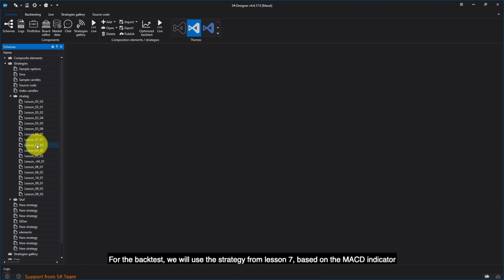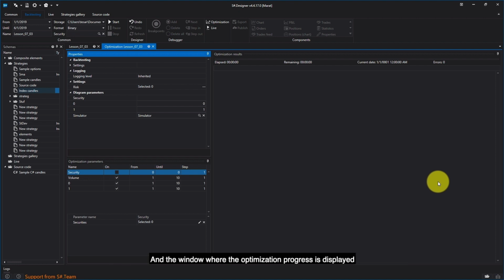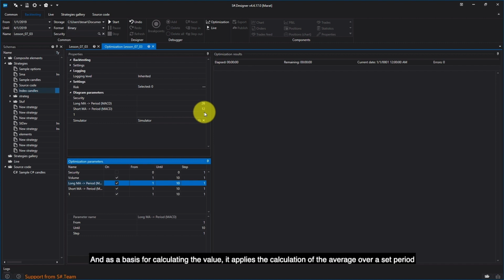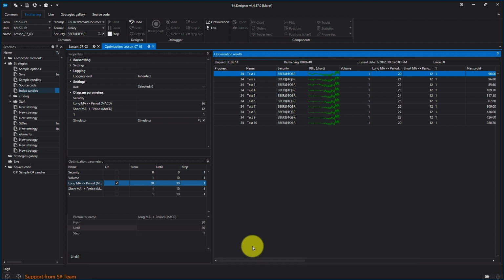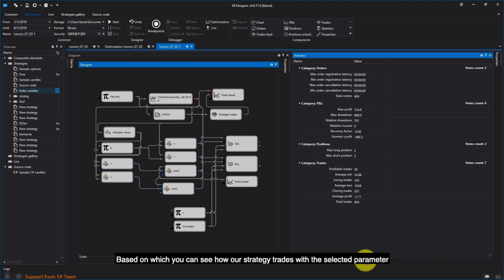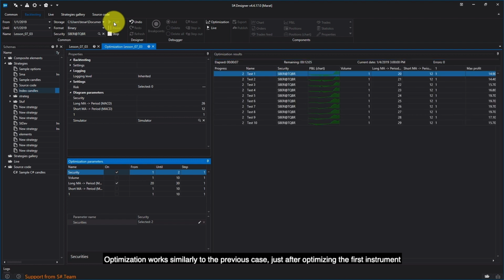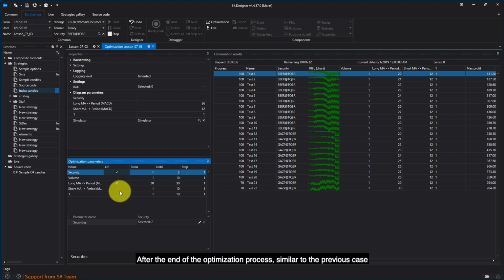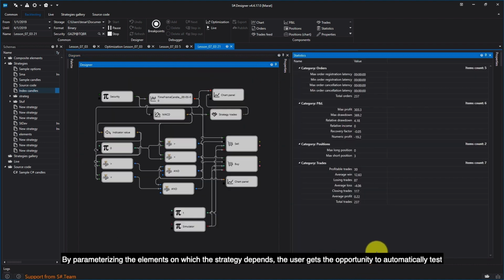Optimization of trading strategies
In this lesson, we'll delve into the important aspects of optimizing trading strategies in StockSharp Designer. Mastering this material will enable you to enhance the efficiency of your algorithmic systems.

💡 What you will learn from this video:

Fundamentals of Strategy Optimization: An overview of methods and techniques used to improve the efficiency of trading strategies.
Optimizing Strategy by Adjusting Indicator Parameters: How small adjustments to the parameters of the used indicator can significantly impact trading results.
Portfolio Optimization of Strategy: Exploring approaches to optimizing a single strategy on different instruments to achieve a better diversified outcome.